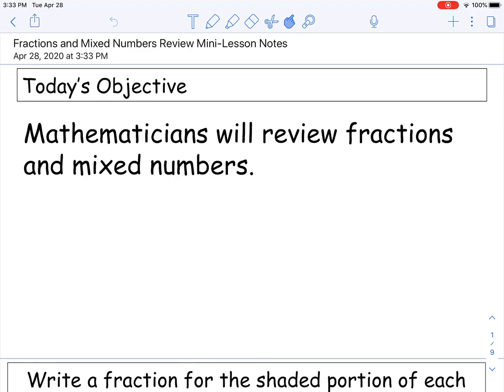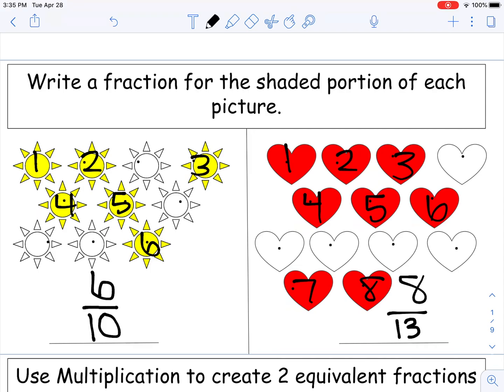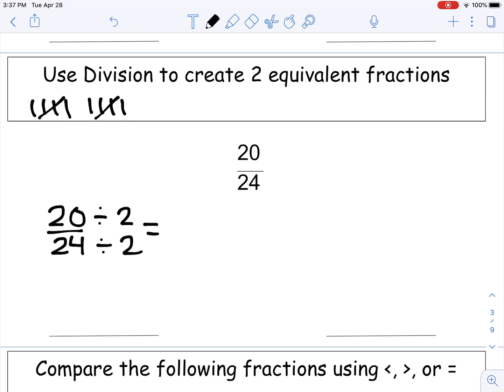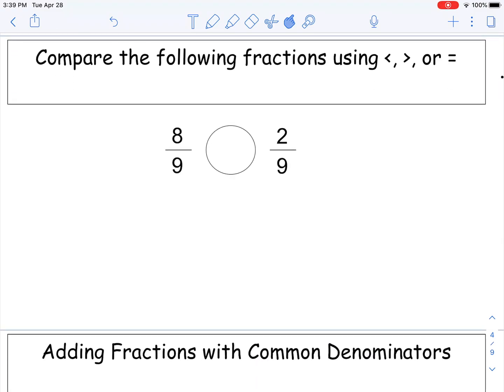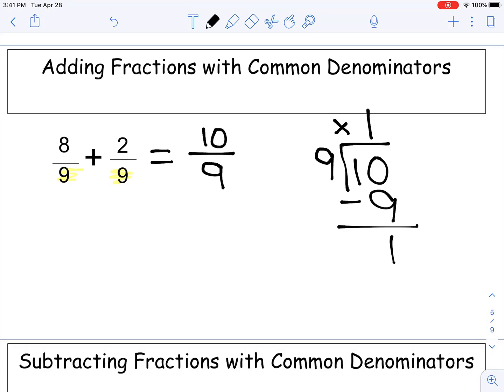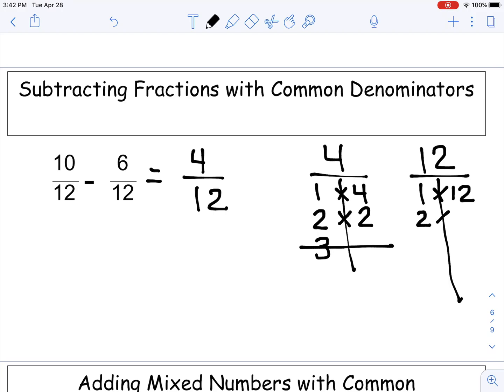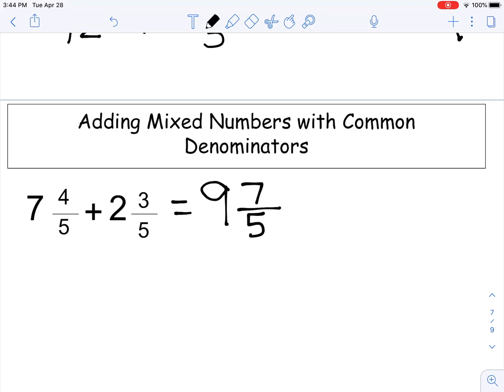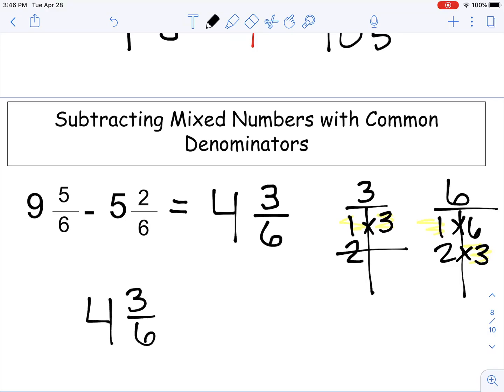Wednesday, April 29th: Fraction and Mixed Number Review